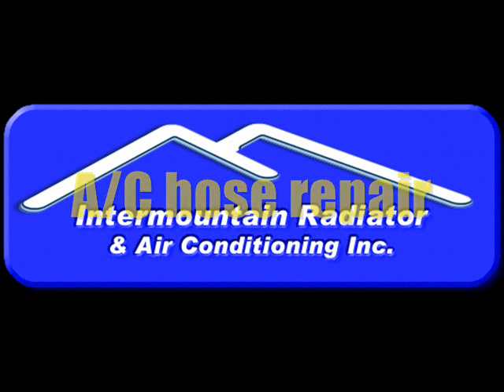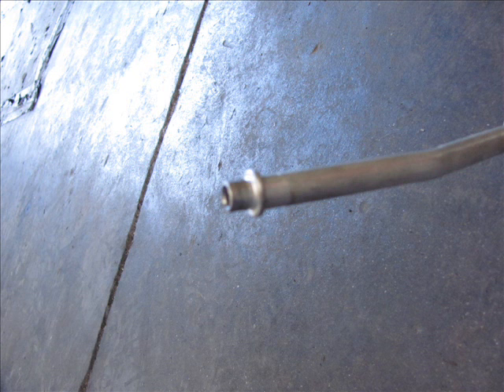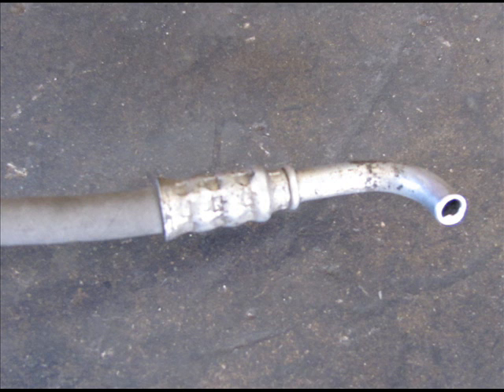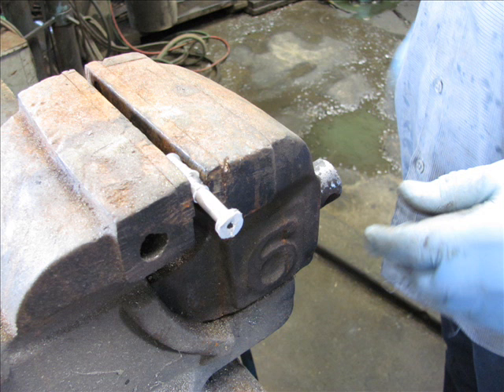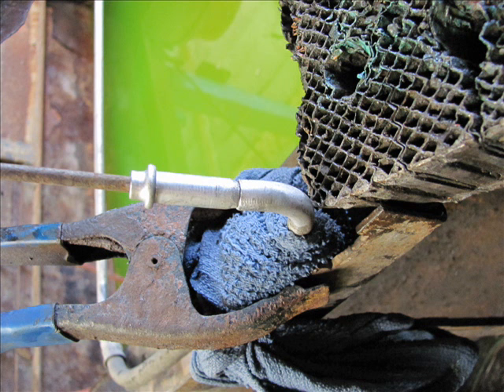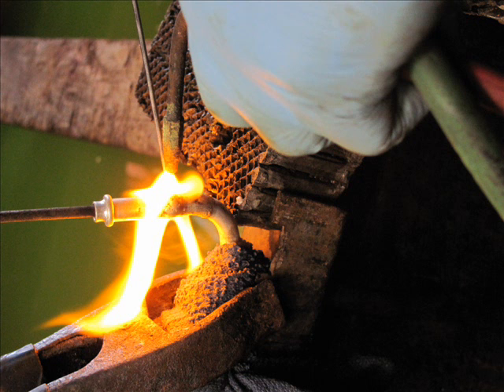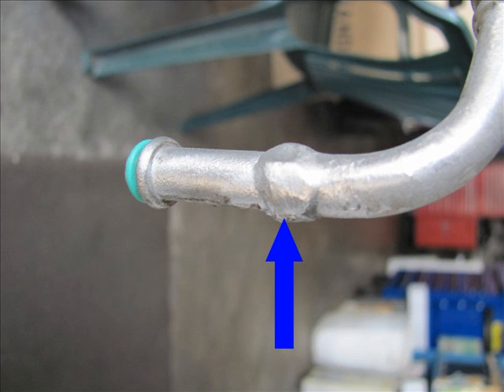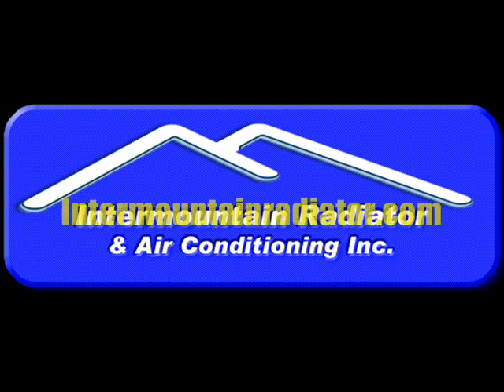ac_0001.wmv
Repairing air conditioning line for a truck